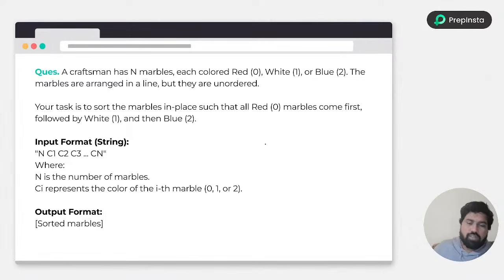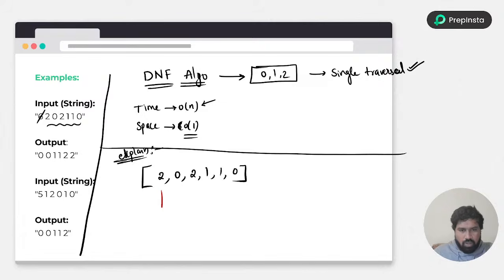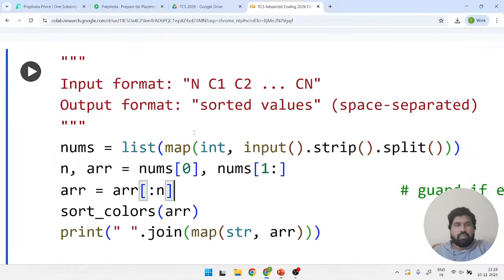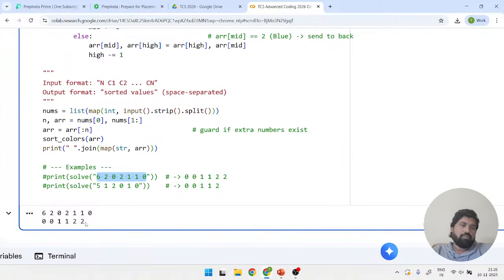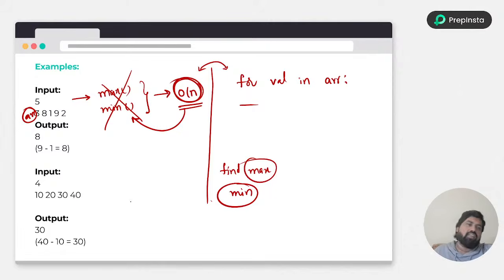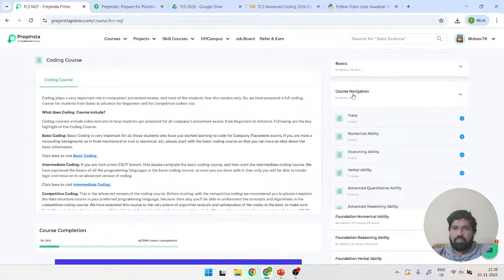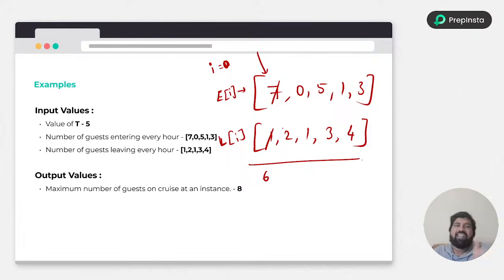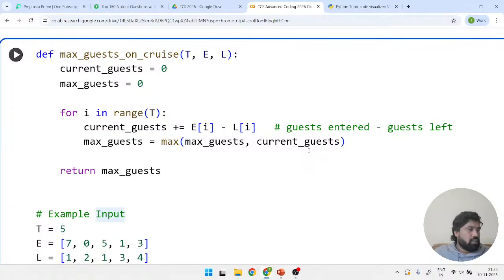TCS Advanced Coding Questions & Answers 2026 | Crack NQT Coding Round LIVE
🚀 TCS Advanced Coding Questions & Answers for 2026 Batch – LIVE Session!
Get ready to crack the TCS NQT & Digital Coding Round with this detailed live session covering previous year coding questions, logic, and pattern-based solutions asked in real TCS exams.

✅ What You’ll Learn:

TCS NQT Advanced Coding PYQs for 2026

Step-by-step logic building & optimization

Real exam pattern questions explained LIVE

Tips to crack TCS coding within time limits

Practice-oriented approach for freshers

🎯 Perfect For:
TCS 2026, TCS NQT, TCS Digital, and On-Campus aspirants preparing for the coding section of the hiring test.